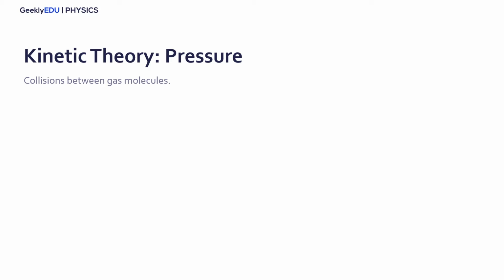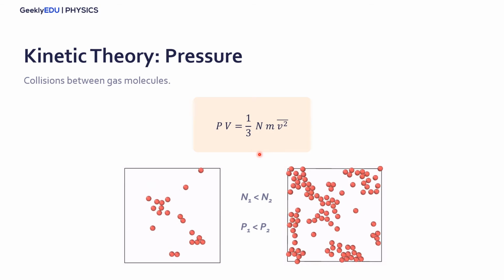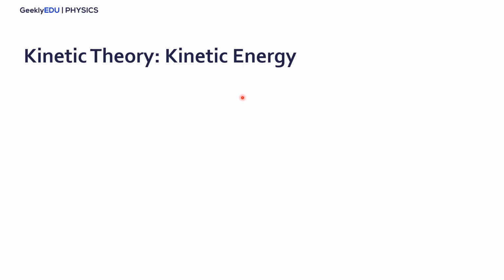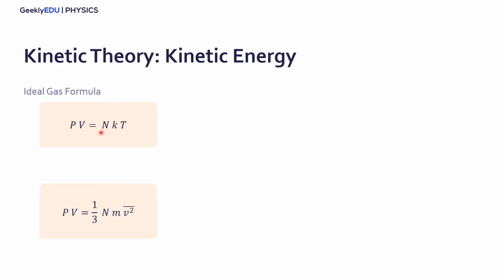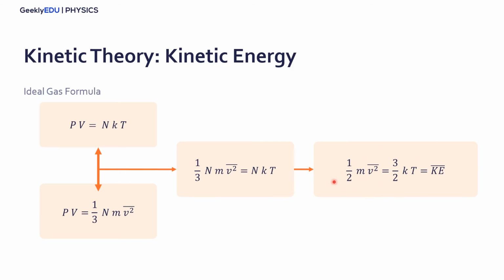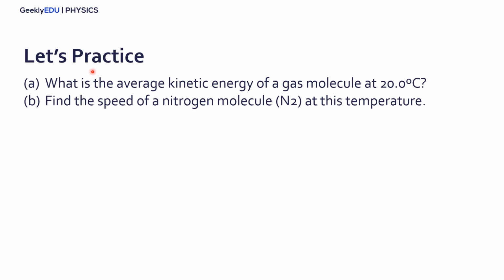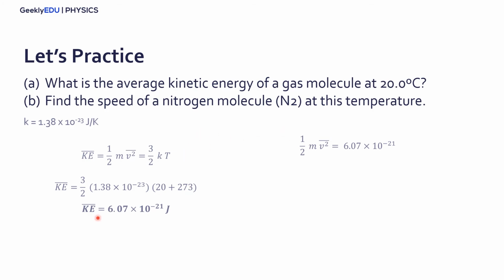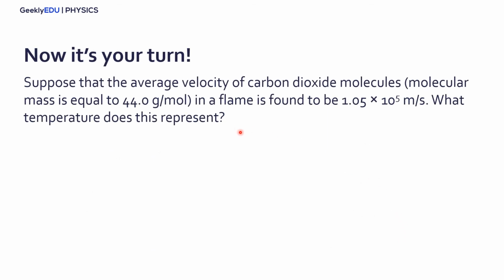Kinetic Theory with Examples | Energy, Pressure, Temperature with GeeklyEDU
😎 Missing another deadline? This video is about Kinetic Theory. Let's talk about the concept of pressure for gases. Gas pressure is resultant energy of the collisions of gas molecules inside a room. We’ll deep dive into influence of temperature on pressure and Ideal Gas Formula. You’ll learn how to find average kinetic energy of a gas molecule at a specific temperature and find its speed. Bonus section for you - test problem with step-by-step explanation. Watch our video and learn more about Kinetic Theory!

0:00 Kinetic Theory | Energy, Pressure, Temperature
0:24 What is Kinetic Theory? Pressure Formula
2:54 What is Kinetic Energy? Ideal Gas Formula
4:55 Practice Problem involving Kinetic Theory Solved
6:51 Find average kinetic energy of a gas

📚 Problems we’re going to solve today:
❓ (a) What is the average kinetic energy of a gas molecule at 20 C?
(b) Find the speed of nitrogen molecule (N2) at this temperature